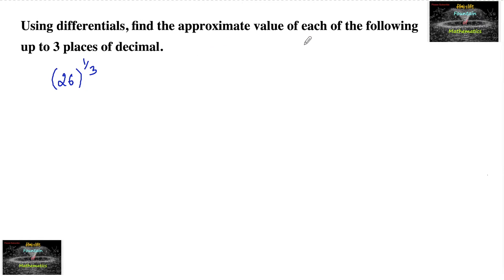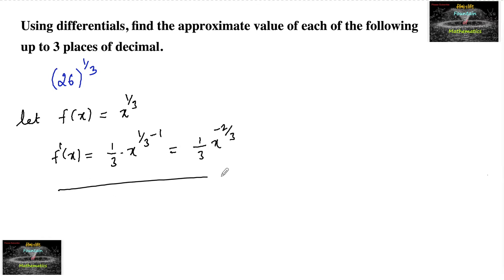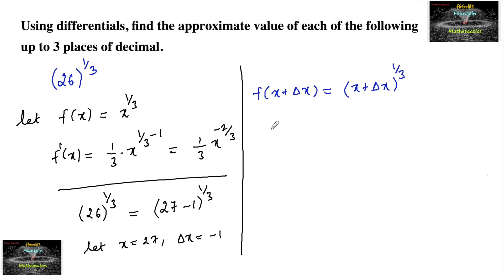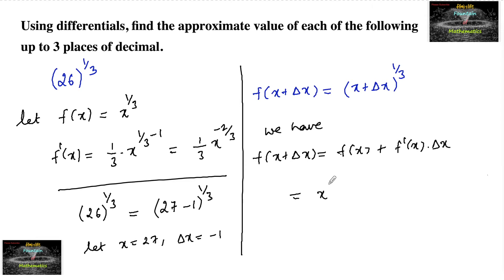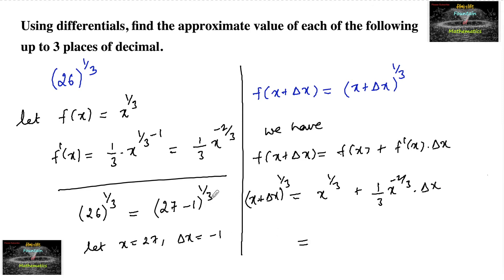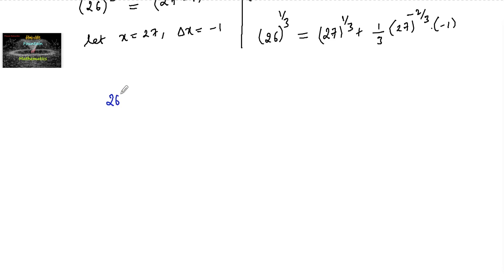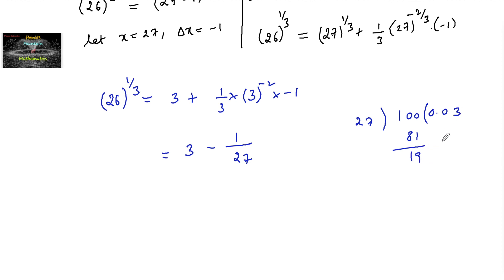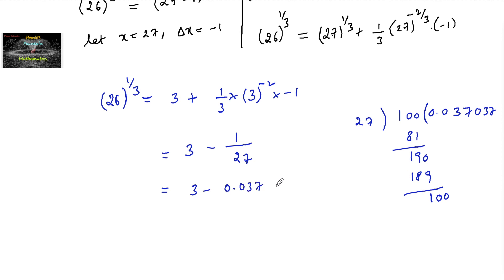Using differentials, find the approximate value of (26)^1/3 up to 3 places of decimal.